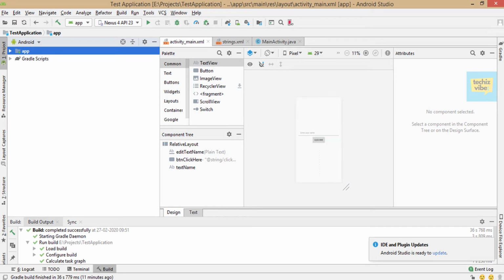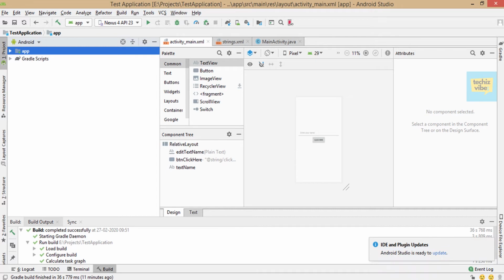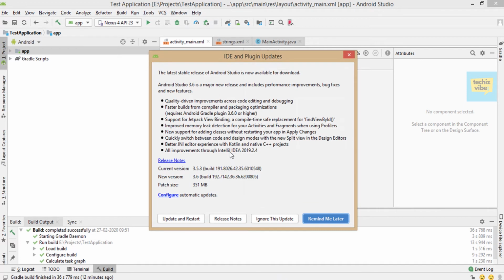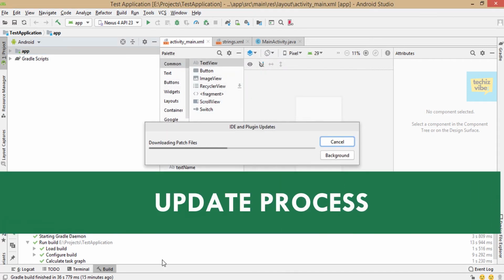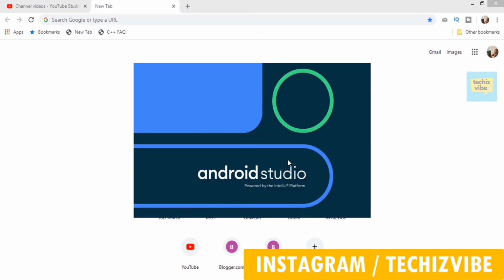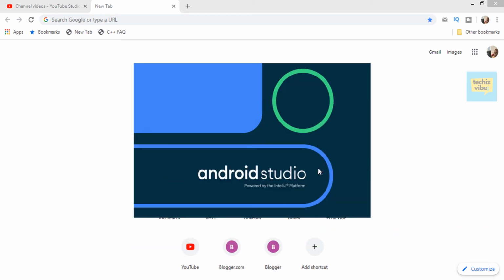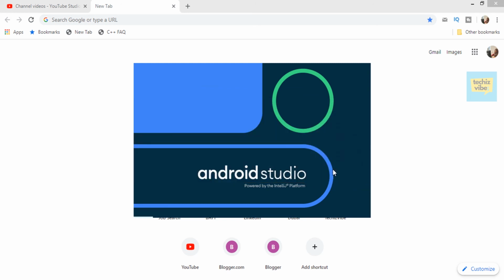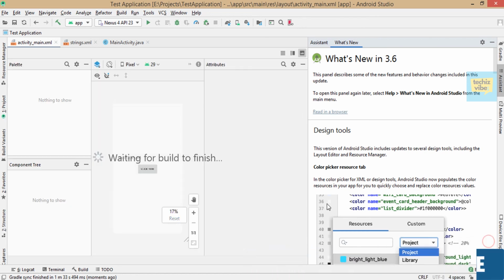How To Update Android Studio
This video is Android studio tutorial about how to update android studio to latest version in Windows. This video helps you to update without any mistake from Android Studio 3.5 to Android Studio 3.6.
 In previous video you will get information about What is new in Android Studio. Android Studio 3.6 come up with many new interesting updates. You can check that video from :

TechizVibe is a channel mainly concentrating on technical related videos including Android beginner tutorial, technical talks, Gadget reviews etc.

Some books I can suggest for beginners as well as mid level Android Developers:
🔺 Head First Java: A Brain-Friendly Guide, 2nd Edition
🔺 Android Programming for Beginners
🔺 Head First Kotlin: A Brain-Friendly Guide
🔺 Android Programming with Kotlin for Beginners